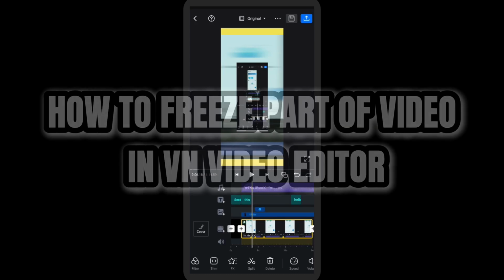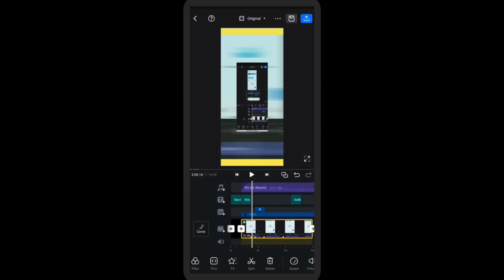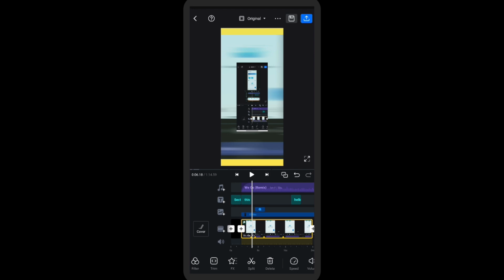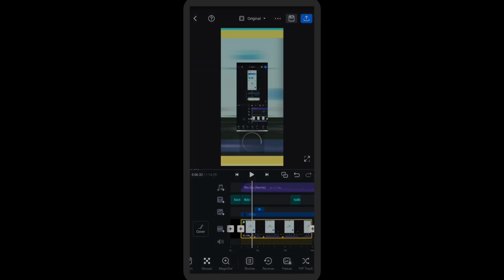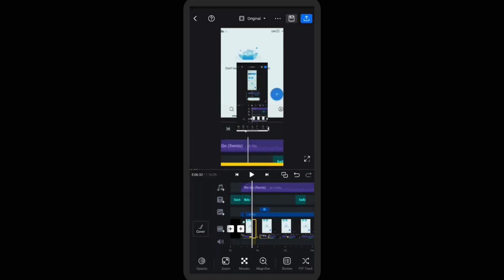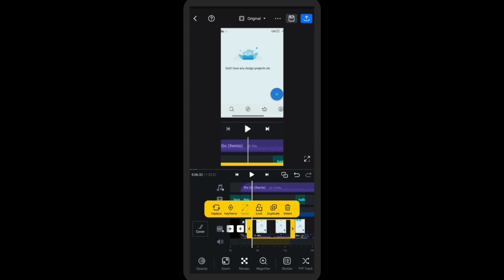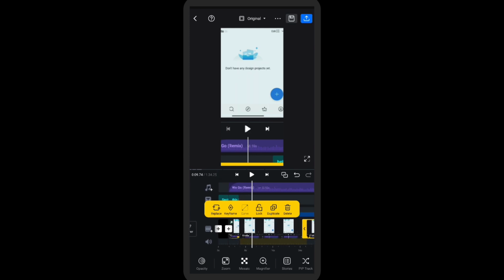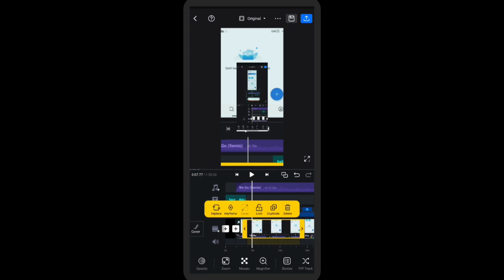How to Freeze Part Of Video in Vn Video Editor 2025?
VN Video Editor includes a freeze-frame feature that lets you pause a specific moment in your video for dramatic or explanatory effects. This tool is perfect for highlighting key actions, reactions, or transitions, giving your edits a professional cinematic touch.

Freezing part of your video helps control pacing and emphasize important moments within your story. It’s widely used in tutorials, highlight reels, and creative storytelling to make visuals more engaging and dynamic.